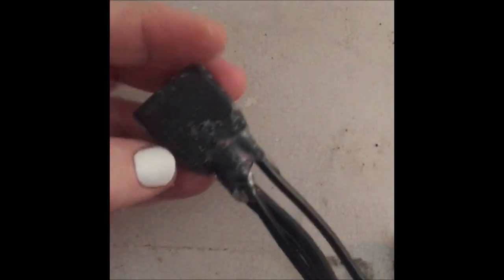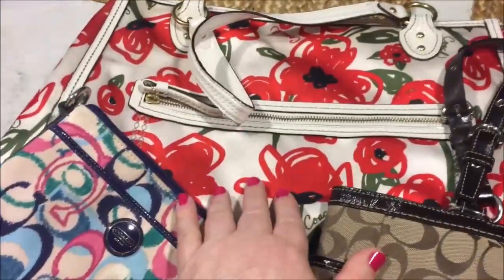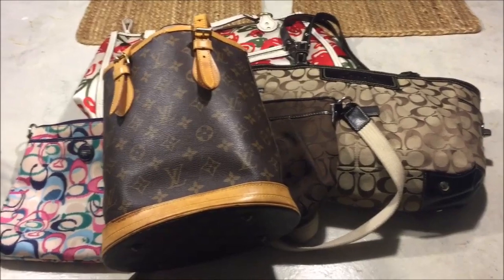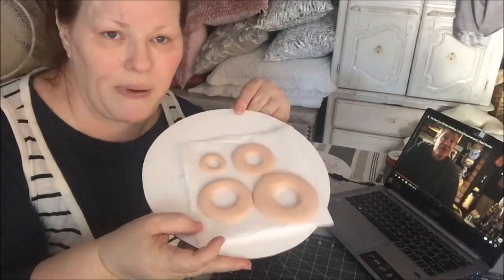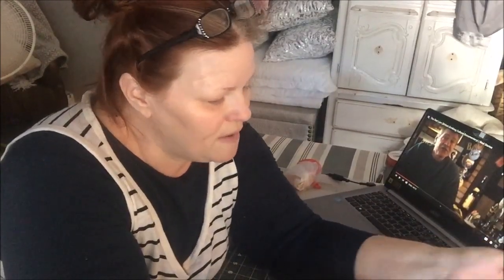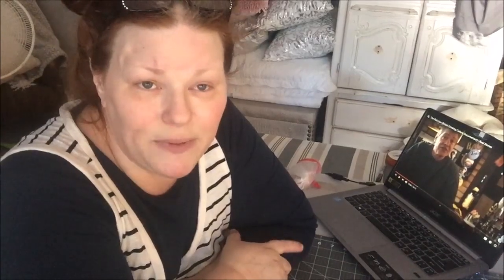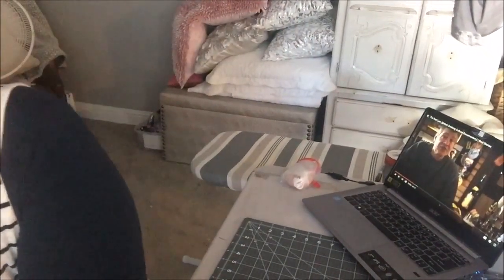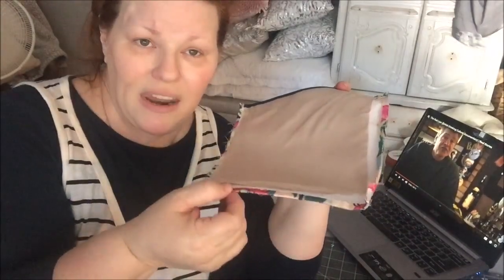Coach Face Masks Anyone?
I've been making all kinds of masks this week but these are luxury Corona Blockers! =}